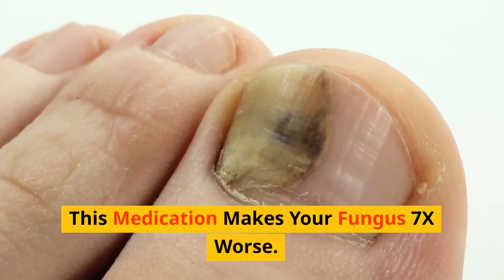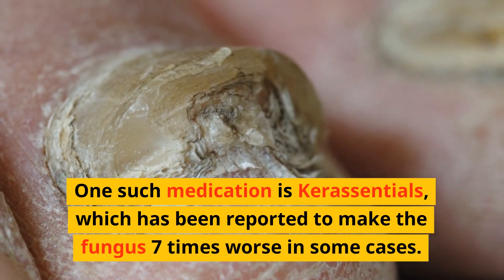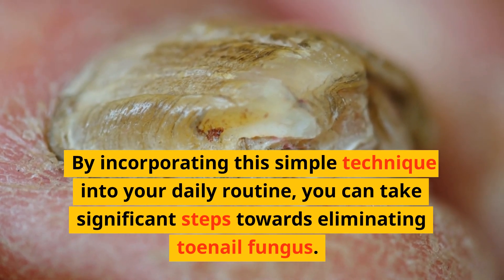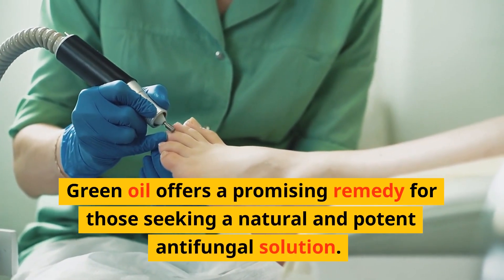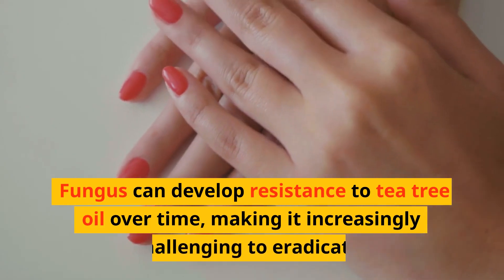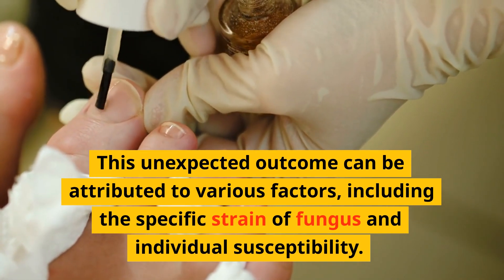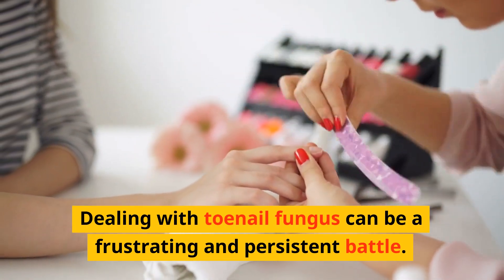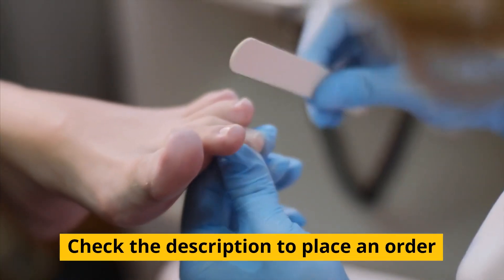Kerassentials Review | Best Cure for Yellow Nails & Smelly Feet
Discover the ultimate solution to banish yellow nails and tackle smelly feet with our comprehensive review of Kerassentials. The effectiveness of Kerassentials in combating these common and often embarrassing issues. Say goodbye to the frustration of dealing with yellow, discoloured nails and an unpleasant foot odour. The science behind Kerassentials and share our honest opinions on its performance. Whether you're seeking relief for yourself or someone you know, this review will provide valuable insights to help you make an informed decision. Don't let yellow nails or smelly feet hold you back any longer—the best cure is Kerassentials! kerassentials nailfungustreatment footodor productreviews 💅👣🌟

Queries Solved:

1. Nail Fungus, fungal infection
2. thickened nails, Onychomycosis
3. Discolored nail, Deformed nail
4. Fungal nail infections, cracks in the nails
5. infections of the fingernails or toenails
6. antifungal treatment, diseases of the nails